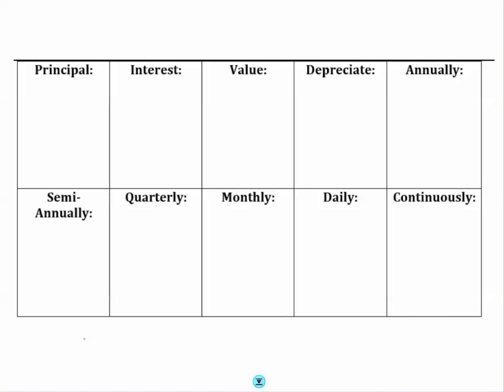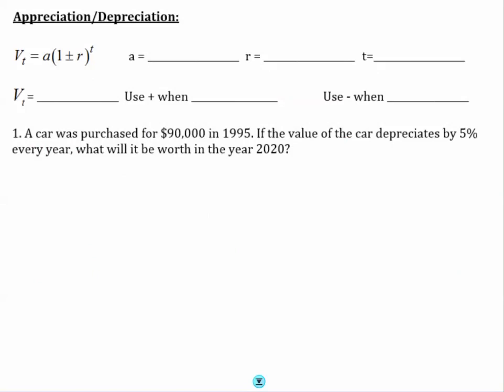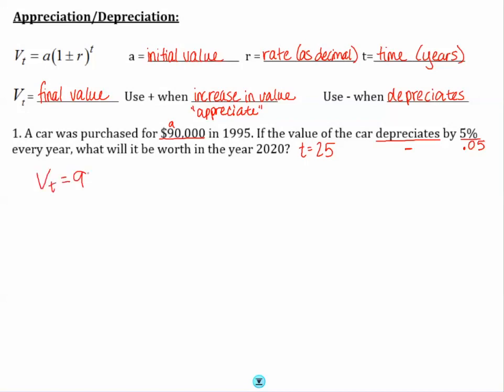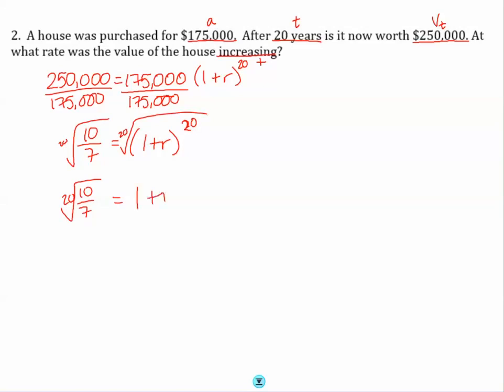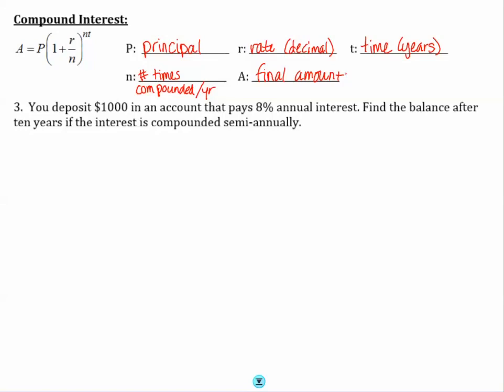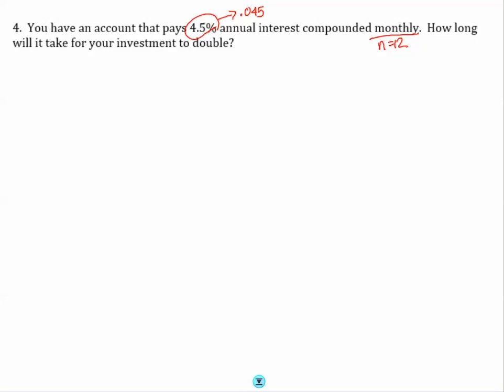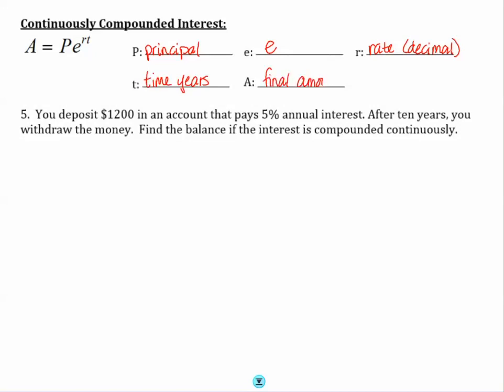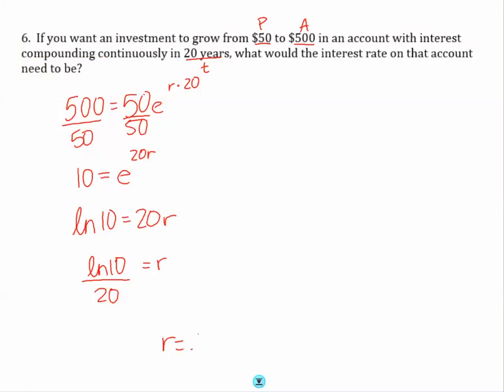Algebra 2 - Unit 10 - Day 3 - Applications